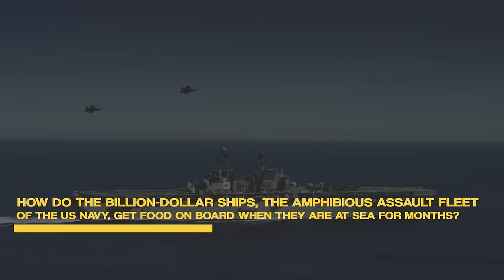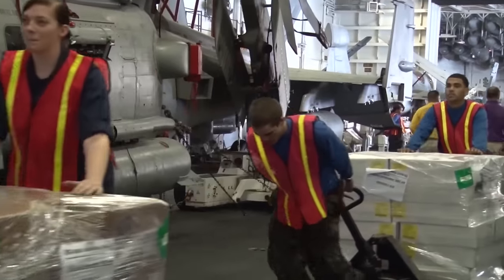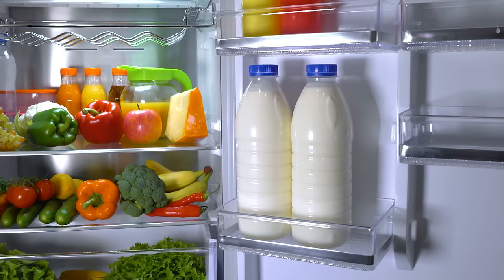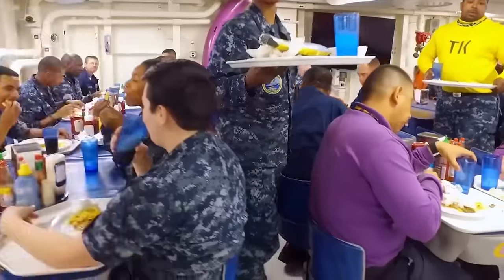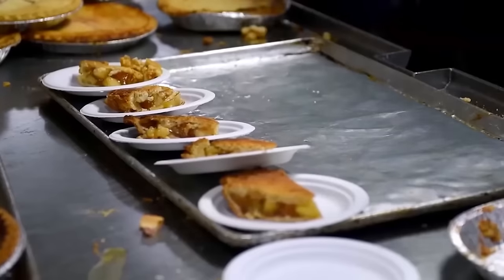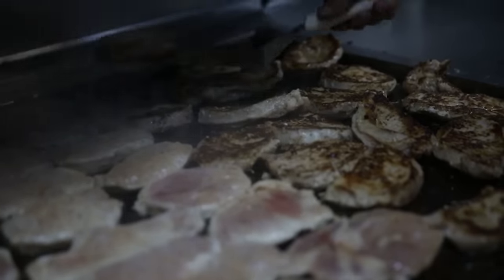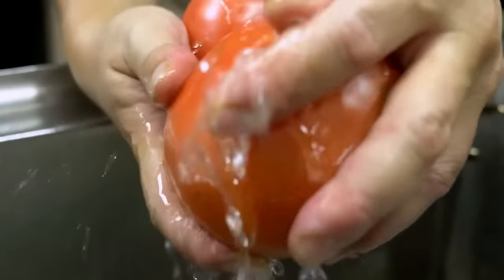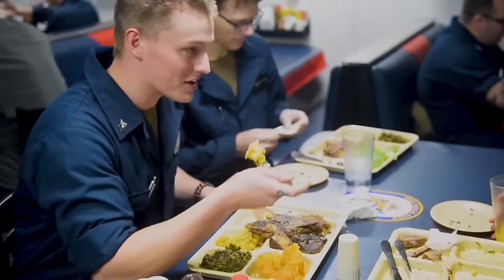Inside the $13 BILLION US Navy Amphibious Assault Ship KITCHEN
Ever wondered how the US Navy ensures that its billion-dollar amphibious assault ships are well-fed during months-long sea deployments? Join us on a fascinating journey into the culinary world of these incredible vessels as we explore the intricacies of provisioning food for the crew and embarked personnel.

The US Navy operates a formidable fleet of amphibious assault ships like the USS Bataan and USS Tripoli, which serve as mobile bases for Marine Corps operations. These ships are equipped with advanced facilities and can carry aircraft, troops, and vehicles, all while serving as hubs for amphibious assaults and humanitarian missions. But what about feeding the hundreds on board? With a crew of around 1,200 sailors and Marines, along with over 1,800 Marines and their equipment during amphibious operations, food provision becomes a critical logistical challenge.

In this video, we'll delve into the world of galley operations, where chefs and kitchen staff work tirelessly to provide balanced and nutritious meals that cater to diverse tastes and dietary needs. We'll explore the procurement process, bulk food purchasing, efficient storage, and customization stations that allow personalization.

Become a member and proudly bear the title of 'Navy Life Supporter'!

As a 'Navy Life Supporter', you show your appreciation and respect for all Navy Sailors.

Let's share special experiences and stories in the comments under the videos. This is the chance for former sailors to reminisce and for everyone curious about life at sea. It's more than just sharing stories; let's together discover and share the fascinating and diverse aspects of maritime life. Let's strive to show the world how intriguing and complex the life of a sailor at sea can be, with all its challenges and adventures.

Together, we offer a glimpse into the unique world of the navy and show our appreciation for the brave men and women who brave the open sea and defend our country. Whether you want to relive old sea tales or learn more about the maritime world, it's all possible here.

Do you also want to show your appreciation and support for the brave men and women of the Navy?

Note: "This channel is exclusively intended for entertainment, informative, and educational purposes. The content herein does not reflect the official positions or policies of the US Navy or any other naval units from various countries. The appearance of visual material from the U.S. Department of Defense (DoD) or other military sources neither implies nor constitutes an endorsement by the DoD or these organizations."